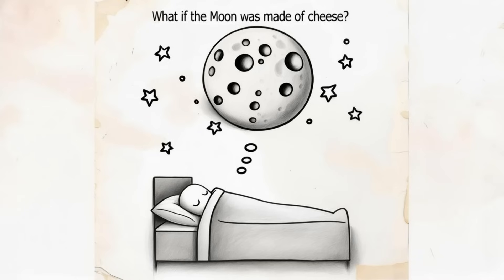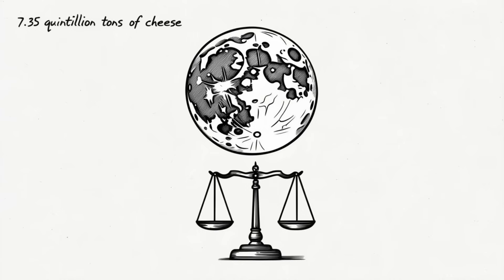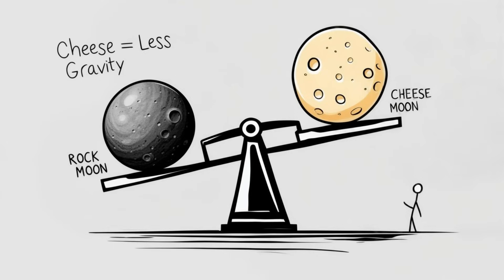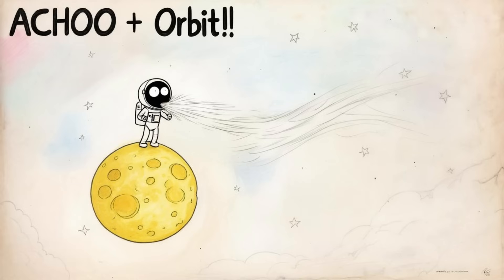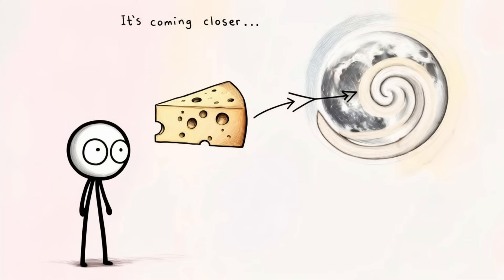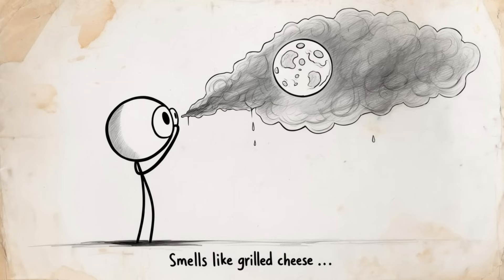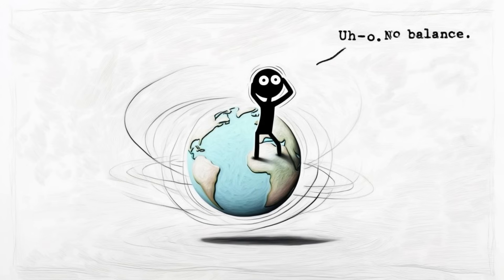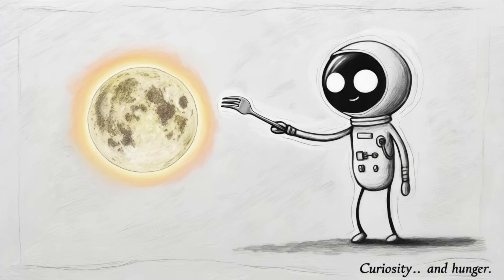What if the moon was made of cheese?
Have you ever looked up at the night sky and thought, “What if that glowing Moon was actually... cheese?” 🧀 Well, we did — and we took the idea very seriously.

In this hand-drawn stickman-style animation, we explore what would really happen if the Moon wasn’t a giant rock, but a massive ball of cheddar. From lunar gravity and cheese tides to catastrophic orbit decay and sizzling space fondue — this is science, silliness, and cosmic dairy chaos all rolled into one.

💥 Would the Moon collapse?
🌊 Would Earth’s tides vanish?
🧑‍🚀 Would astronauts bounce off into space?
💰 Would humanity try to mine it like cheese-hungry maniacs?

All your questions (and a few you never thought to ask) — answered in one absurd, cheesy, and strangely educational journey.

Minimalist pencil illustrations. Big ideas. Even bigger cheese.